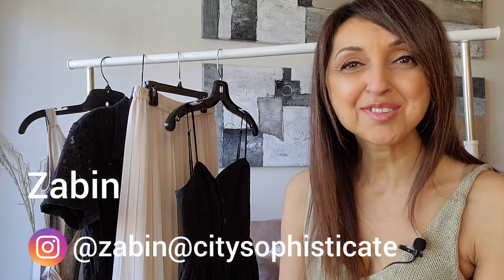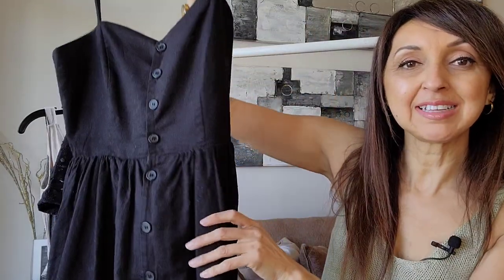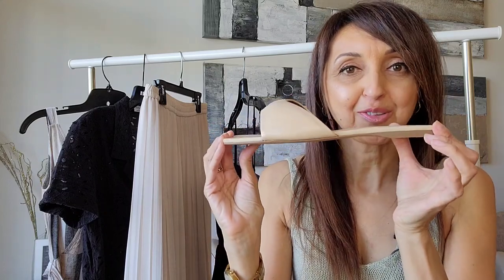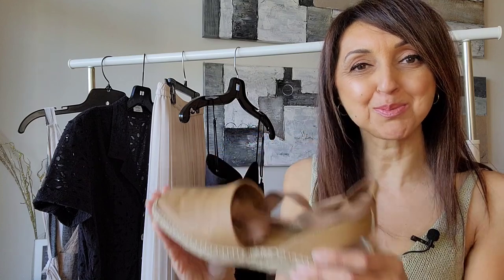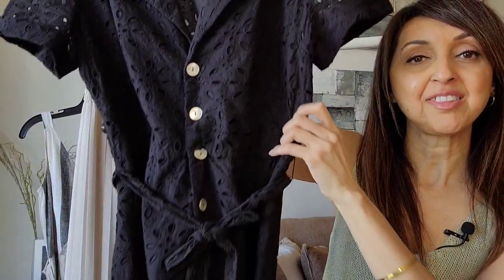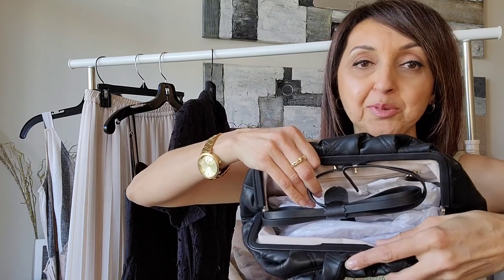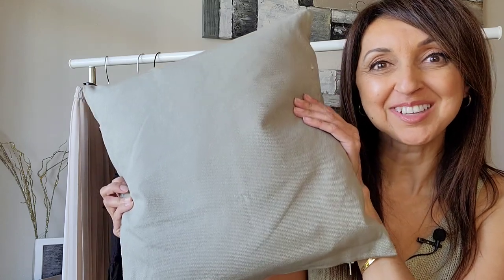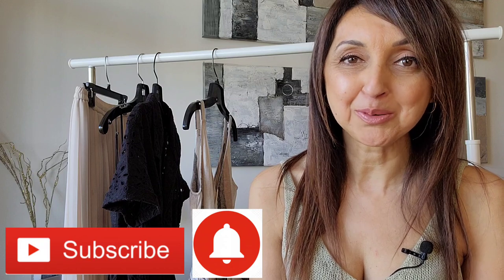Casual Weekend Spring Outfit Ideas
It seems like Spring has finally arrived! Here in Toronto, the sun is shining and the temperatures are rising! So I am really in the mood to start wearing my Spring clothes. In this video, I am styling four Spring looks that can be worn casually and on the weekend. I hope that you find style inspiration to shop your closet for similar items. As always, items are linked in the description box in case you want to add something new to your closet.
Enjoy! xo

My sizing information:
Size: I am generally a size small, US size 4, or UK size 8

Outfit #1:
Linen-blend dress (XS):
H&M USA
Straw shoulder bag:
H&M USA
Leather slides (similar):
H&M USA

Outfit #2:
Knit tank top (similar):
H&M USA
Pleated skirt (similar):
Mango USA
Bottega Veneta Mini Pouch
Mansur Gavriel Mini Cloud Clutch
Everlane Espadrilles (similar)

Outfit #3:
Byrd Broderie Anglais Cotton Dress (similar)
Broderie Anglais Cotton Maxi Dress (similar)
Braided slip-in sandals (similar):
H&M USA
Quilted mini-bag (similar):
H&M USA

Outfit #4:
Linen jumpsuit (similar):
H&M USA
Straw shoulder bag:
H&M USA
Leather slides (similar):
H&M USA

H&M USA

H&M USA

Musician: LiQWYD